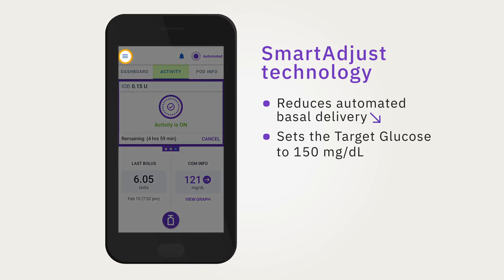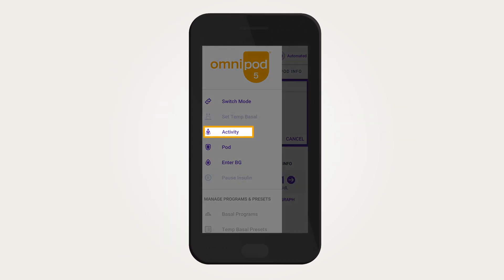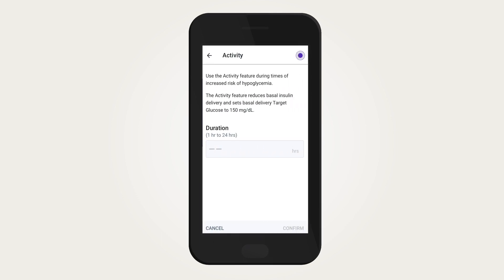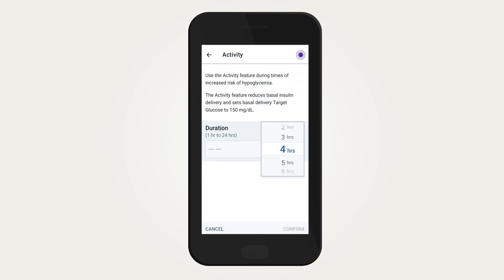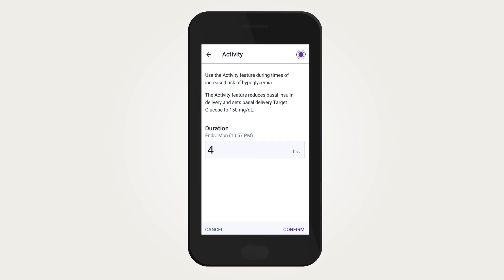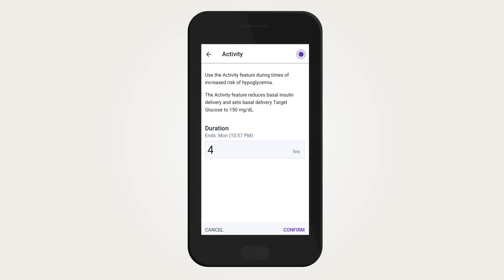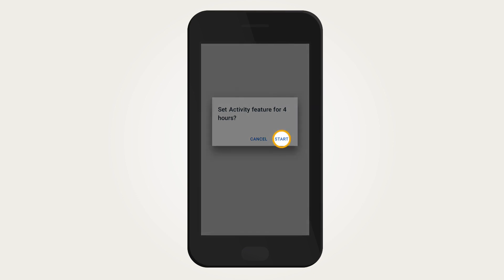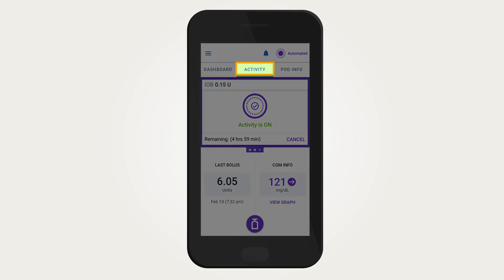Omnipod® 5 Automated Insulin Delivery System Product Training - Activity Feature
While using the Omnipod® 5 System in Automated Mode, there may be some situations when you would like less insulin automatically delivered, such as exercise.

The Omnipod 5 System has an Activity feature that can be helpful in these situations. When it’s activated, SmartAdjust™ technology reduces insulin delivery and sets the Target Glucose to 150 milligrams per deciliter (mg/dL) for the amount of time you choose up to 24 hours.

Watch the video for step-by-step instructions to learn how you can take advantage of the Activity feature while using Omnipod 5 in Automated Mode.